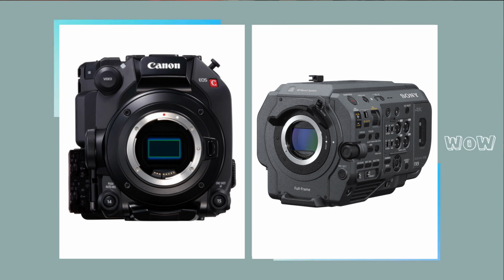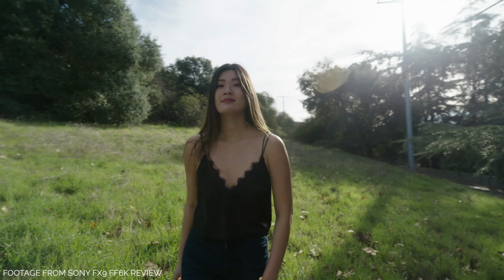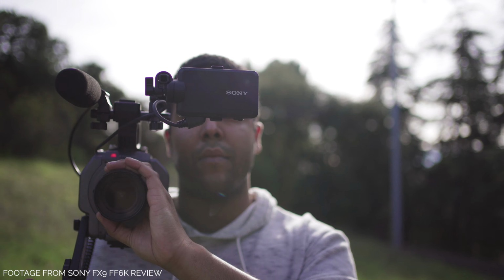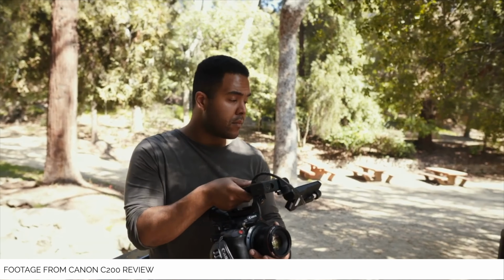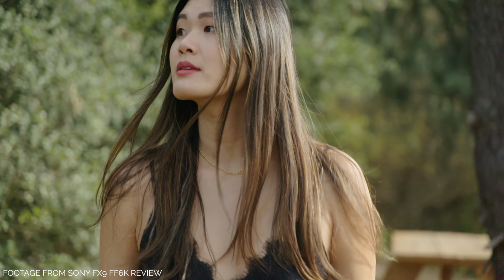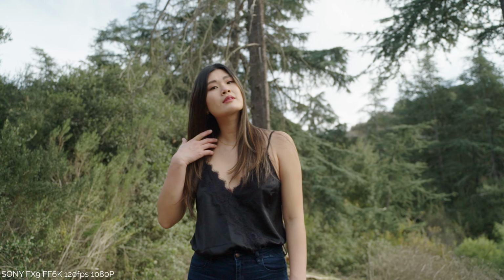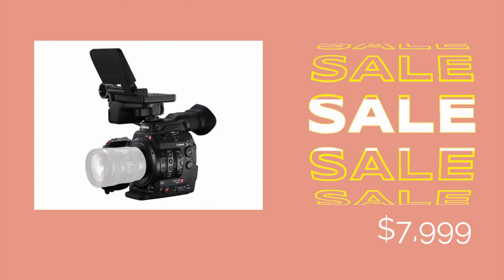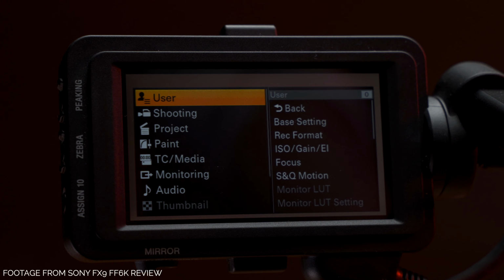Canon C300 Mark III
Canon C300 Mark III just released and I'm beyond excited. At an $11k price point, this camera is tough competition for the Sony FX9.

In this video, I break down the specs that stood out to me regarding the Canon C300 MK III. Also comparing it to the Sony FX9 that I recently reviewed on the channel. Which one is the best cinema camera to purchase in 2020?

LiveArtLove.com